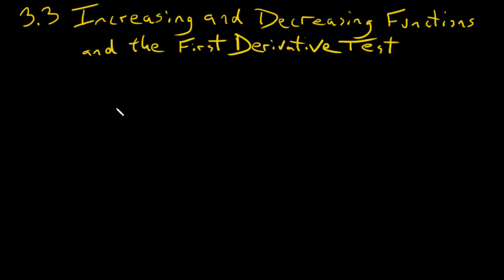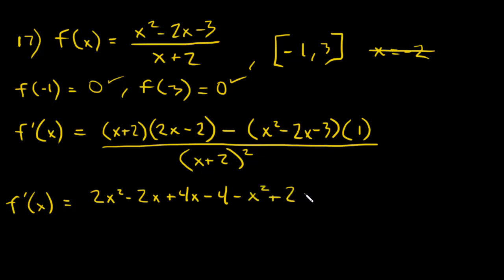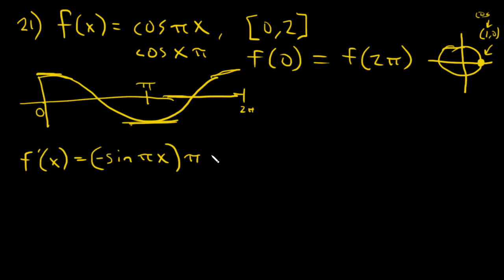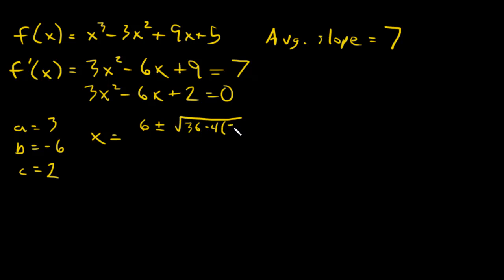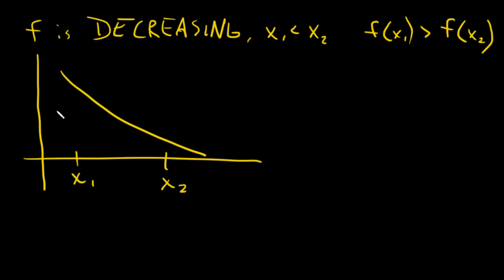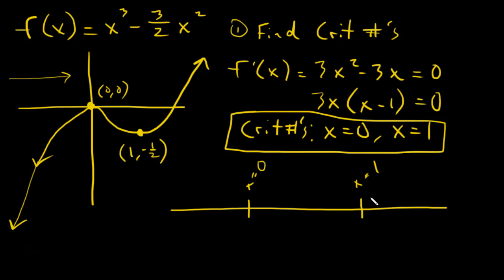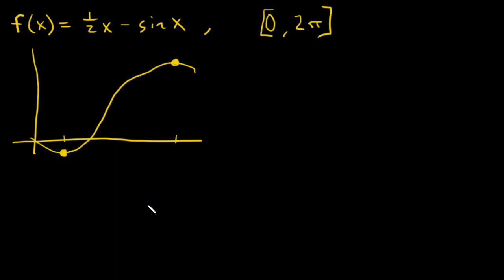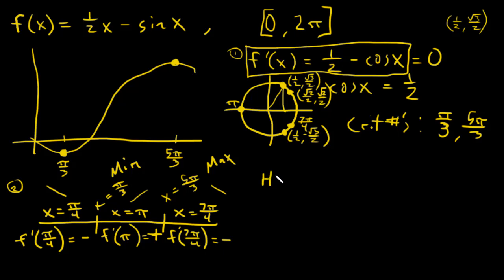Calculus 1: Lecture 03 - Increasing and Decreasing Functions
In this lecture we cover the definition of what increasing and decreasing mean for functions, how to find the intervals where a function is increasing and decreasing, and how to use test values with the first derivative to determine whether critical numbers are minimums or maximums.